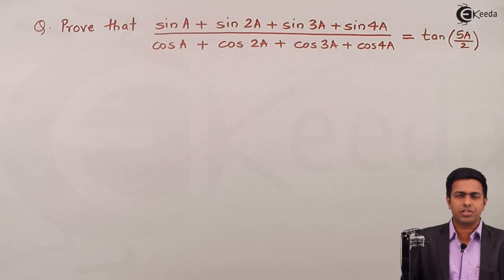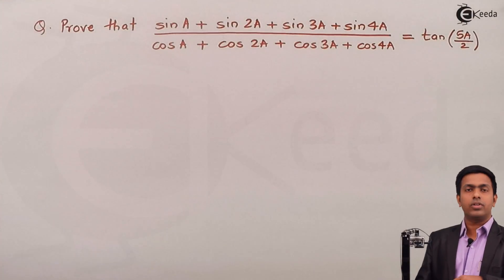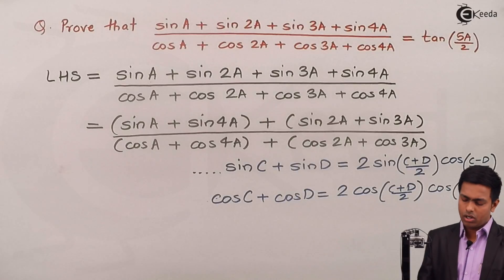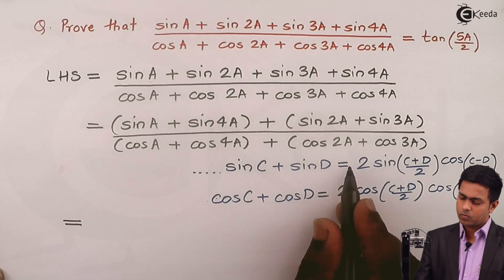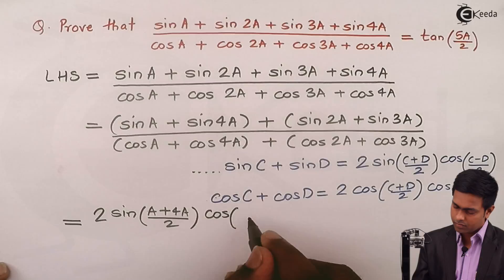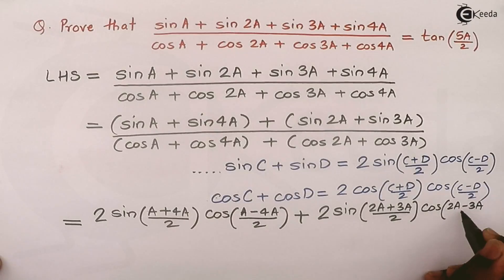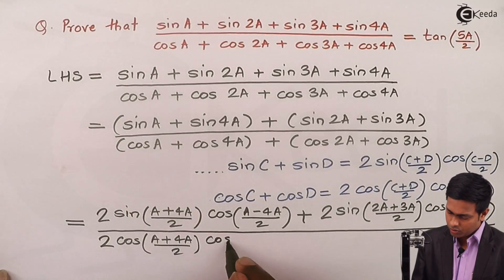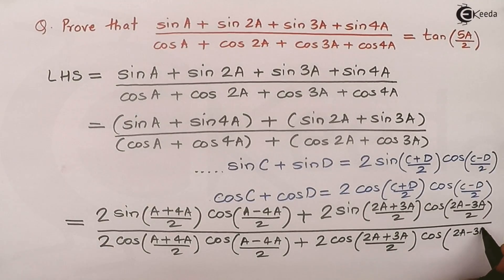Factorization and Defactorization Formulae - Problem 3 - Diploma Engineering Mathematics 1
Video Name - Factorization and Defactorization Formulae Problem 3

Chapter - Factorization and Defactorization Formulae

Happy Learning